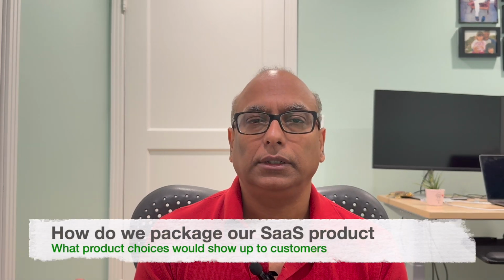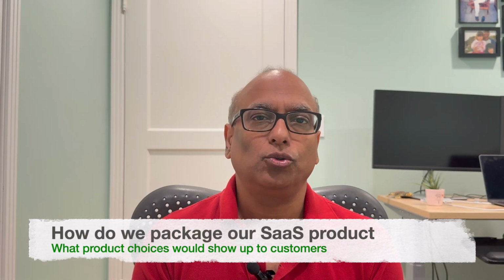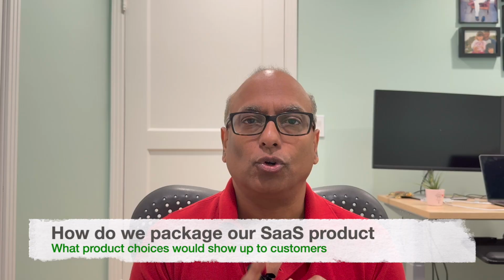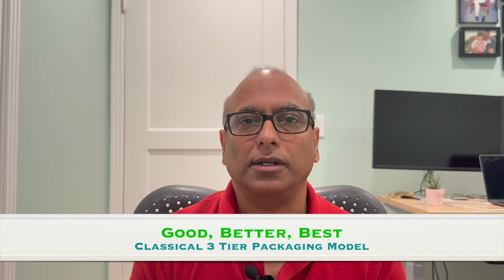02. Mantosh Speaks Corporate - Demystifying Pricing Function and SaaS Pricing Strategy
Welcome to the second episode of Mantosh Speaks Corporate - Demystifying Pricing Function and SaaS Pricing Strategy by ⁨@MantoshSpeaksCorporate⁩. Here I talk about one of the most important elements of a company's monetization strategy - Pricing and Packaging Strategy. While Pricing performs a very important function, Pricing Org - a combination of BU or Product Pricing Strategy, GTM Discounting, and Pricing Operations groups - don't have a fixed home within the corporate world; they move like itinerant traders from function to function while serving company's key strategic objectives. You may find them in Finance, Product, Marketing, Sales, Corporate Strategy and even Operations organization. This may be a good consulting gig for someone to figure out a permanent home for a Pricing Org. After discussing this overlooked aspect of Pricing organization’s search for an independent identity, I move on to important topics of prevalent SaaS pricing models, packaging and pricing mechanisms for software as subscriptions (SaaS), their meters, and supporting telemetry solutions to monitor usage and potential overages. Then we cover some of the Do's and Don'ts of Pricing and Packaging. Thank you for tuning in and if you like what you see, please support by Subscribing this channel, providing comments and feedbacks, & liking and sharing the contents of this channel with your professional colleagues and young professionals who want to become strategists !!